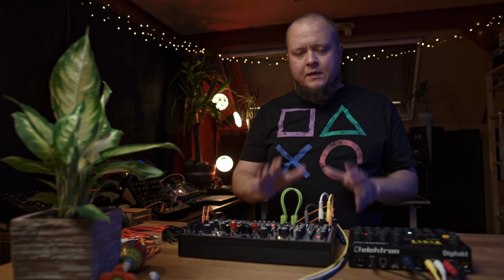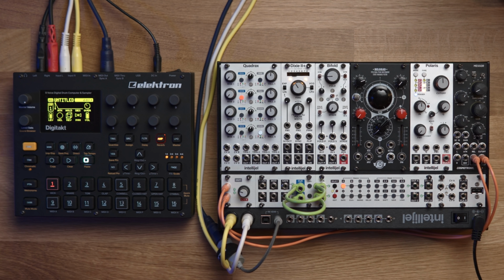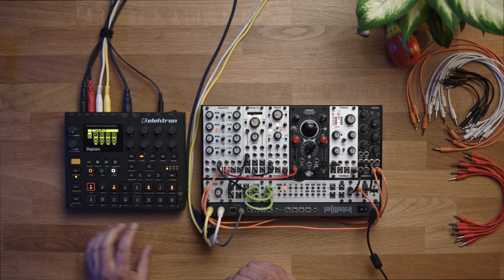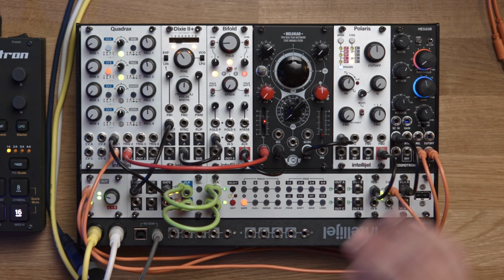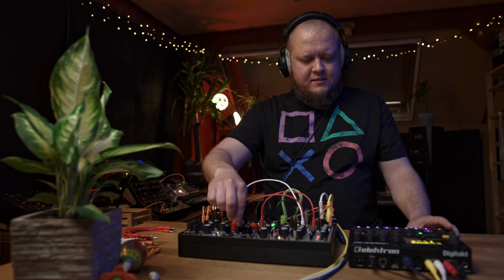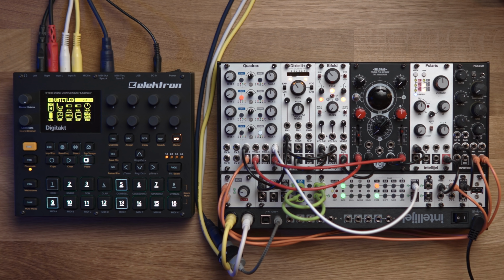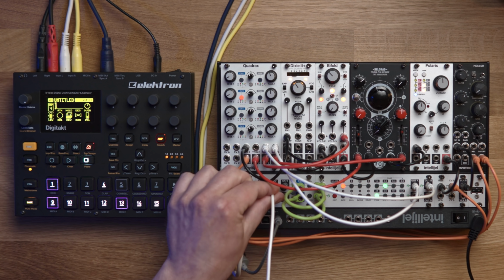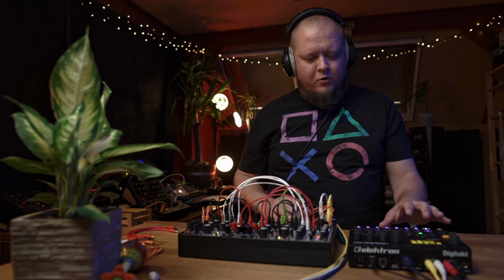Sound Design / How to Make an Interesting Bassline?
STOP WAR! NOW!

The world is so noisy right now. I almost forgot how to make electronic music.

In this video I'll go over some concepts of making a complex bass line on the modular synth. I'll make a patch from scratch and explain my thought process and share some ideas as well. I'll also jam this bassline with the drum groove on the Digitakt. This is perhaps my favourite way of making a synth bassline! Enjoy!

👆 If you purchase something using these links I will get a little commission without any extra cost for you! Thank you!

⏱️ Timestamps
0:00 Intro
0:57 Setup
1:20 Sequencer Question
2:40 Basic Bass Patch
5:10 Envelopes
6:09 Sequencer
7:01 Compressor
9:06 Ducking!
10:52 Reverb & Delay
12:00 Master Compressor
12:30 Wave Folder
16:16 Digitakt Mod Wheel
19:28 Thoughts & Jam
21:44 More Thoughts & Jam

🌍 Hello World! My name is Ihor.

This is my channel where I share my experiences, ideas, reviews and tutorials related to Electronic Music Production. I focus mostly on Techno and House music. In my Studio on my Music Production Desk you will find a variety of different gear like: digital and analog synth, eurorack modular, drum machine, sampler, effect, mixer, guitar pedal, MIDI controller. Also software: DAW, Ableton, VST, plugins.

I am myself an engineer and I am quite obsessed with the Music Technology and Sound Design. I like making music without a computer. I like playing Electronic Music Live with my Minimal Dawless Setup. I love Eurorack Modular Techno and always keen to talk about the modular workflow.

I strongly believe that nothing can be better than a good Dawless Techno Jam!

I watched all the Techno Tutorials on YouTube! (I think)

✌️ Peace.